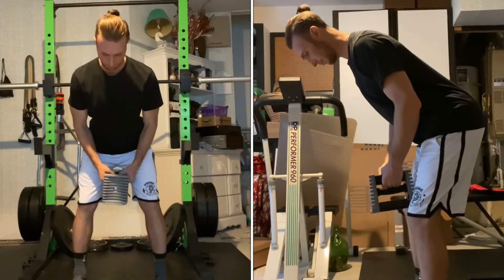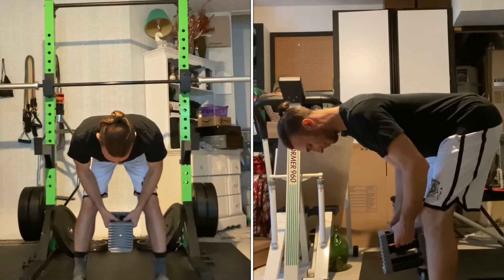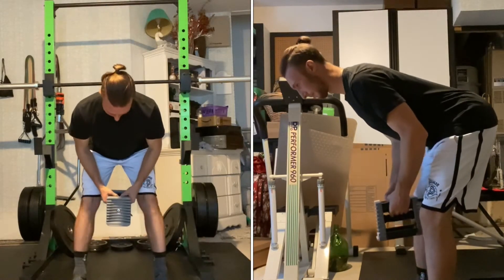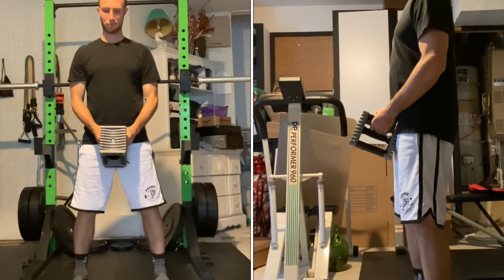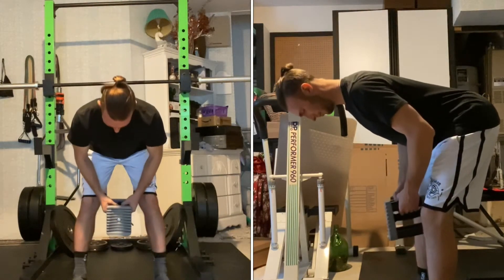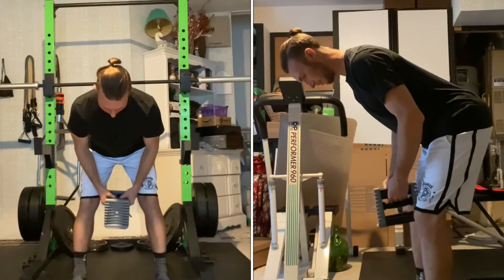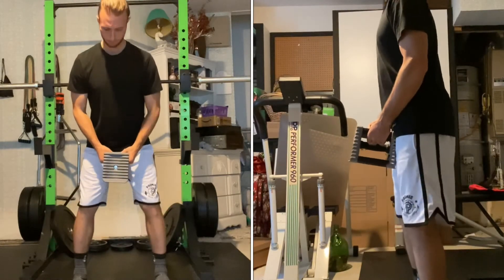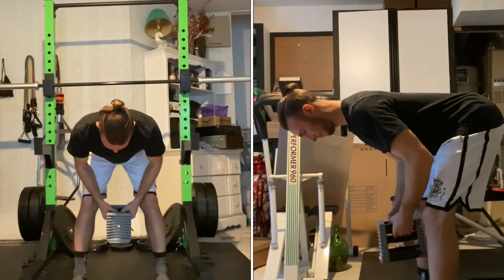DB Tempo RDL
1.) Begin standing with feet roughly shoulder-width apart, knees slightly bent, heels on the ground, and dumbbell at waist height.
2.) Initiate the movement by pushing your hips back. Go down until chest is roughly parallel to ground.
3.) In the bottom position, squeeze your glutes right before you go back up to extend your hips to the starting position.

NOTES:
- Keep your shoulders down and back, belly button to spine, and head neutral with eyes down.
- The tempo used here is a 4/2/1: 4 sec ECC count on the way down, 2 sec ISO hold at the bottom, and 1 sec CON count return to the top.